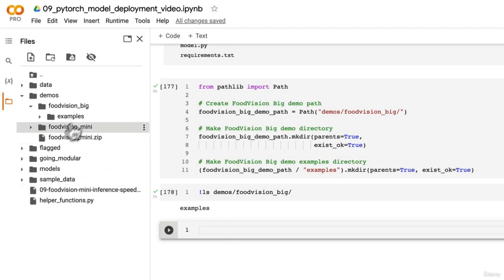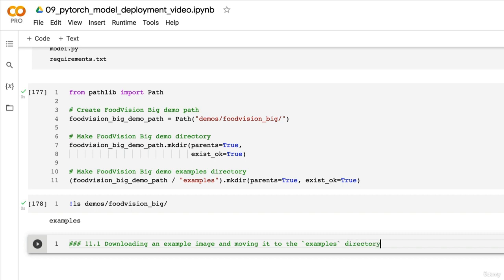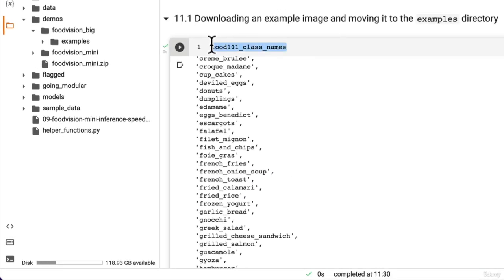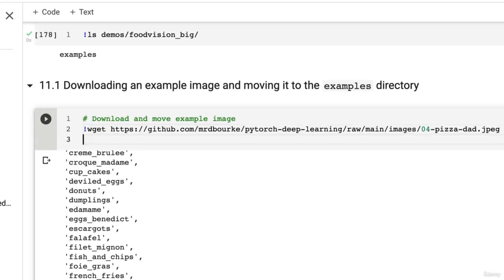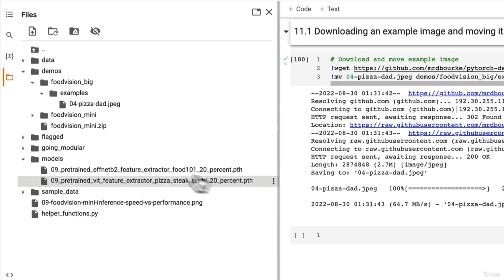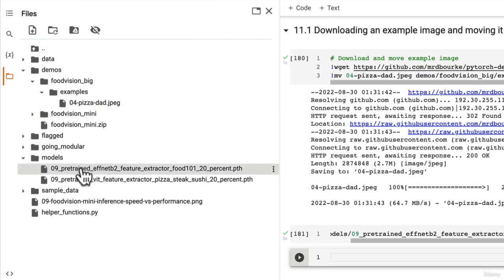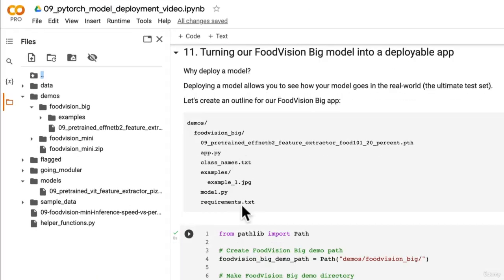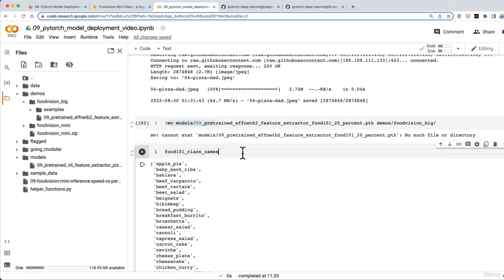51. Downloading an Example Image and Moving Our Food Vision Big Model File